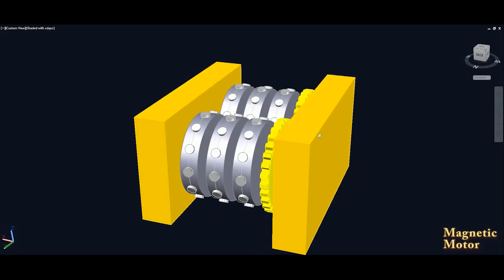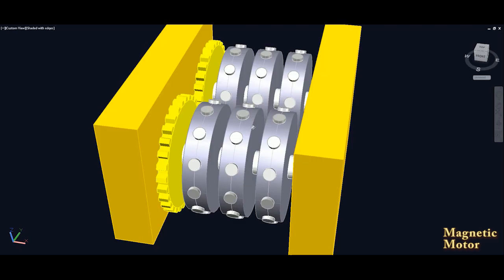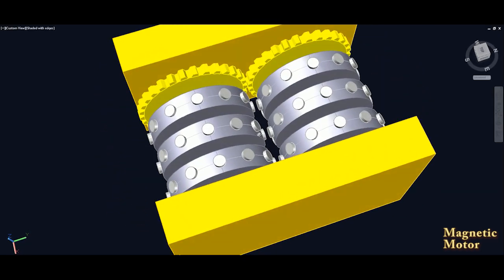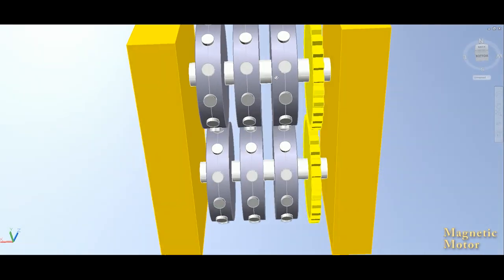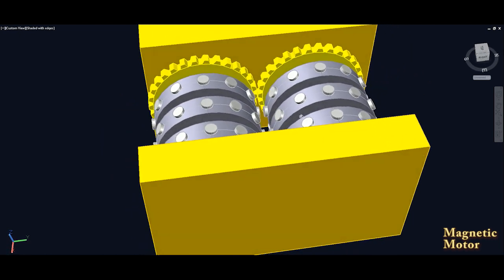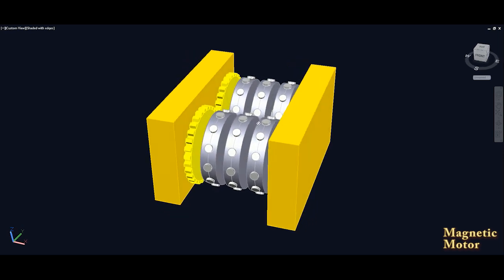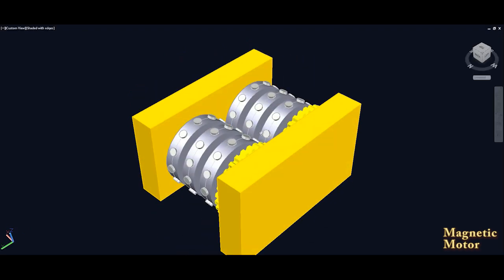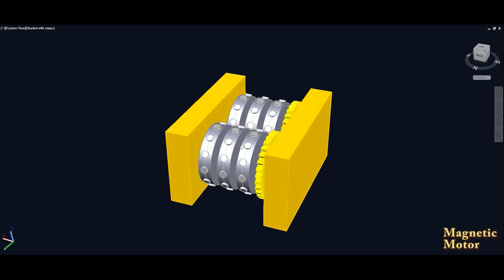Free Energy Generator - Magnetic Motor - Overunity device